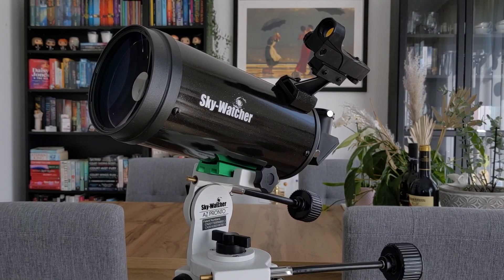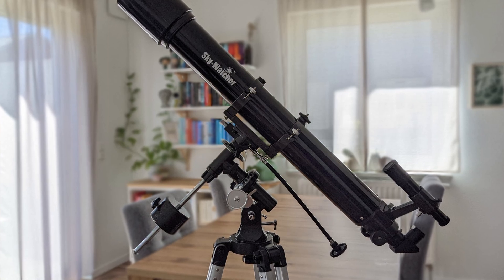Which one is the Budget King? Refractor vs Maksutov-Cassegrain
This is an in depth comparison between the Maksutov-Cassegrain SkyMax 102 and Refractor  EvoStar 90. Which one is the better telescope for planetary observations?
⬇️ More Information down below ⬇️

Contents of this video:
0:00 - Intro
0:45 - Refractors vs Maksutov-Cassegrain design
3:41 - EvoStar 90 vs SkyMax 102
11:50 - Conclusion